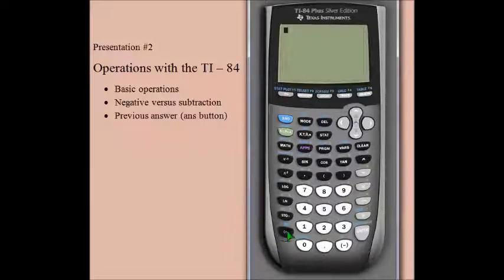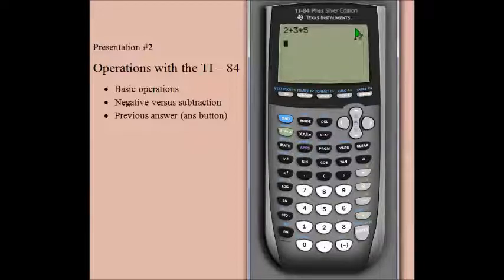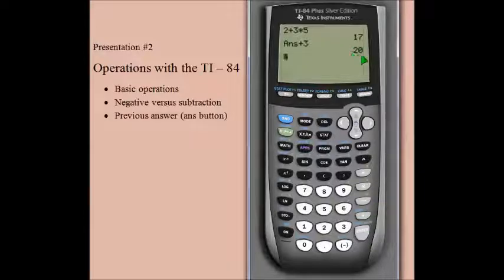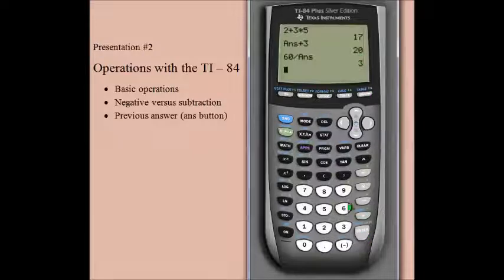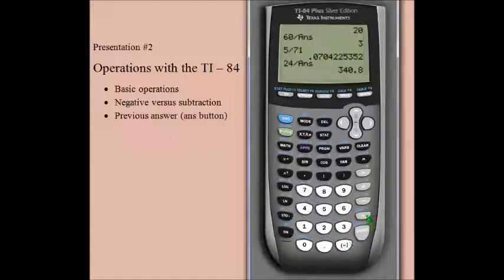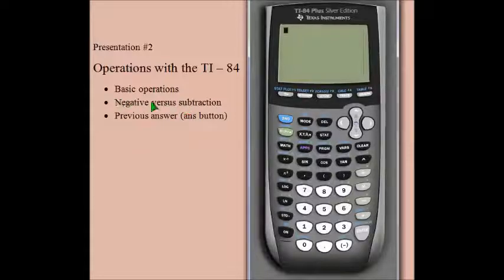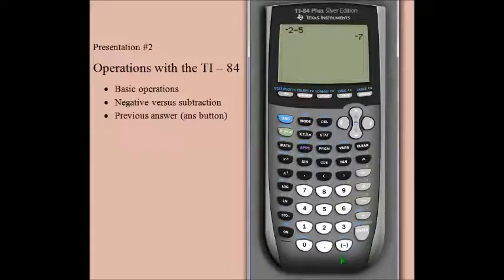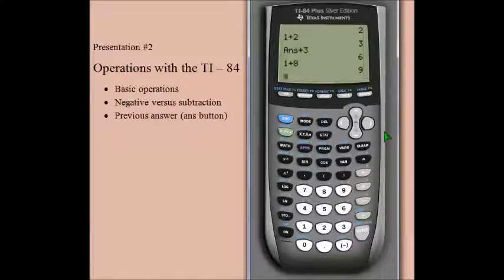TI84 presentation 2